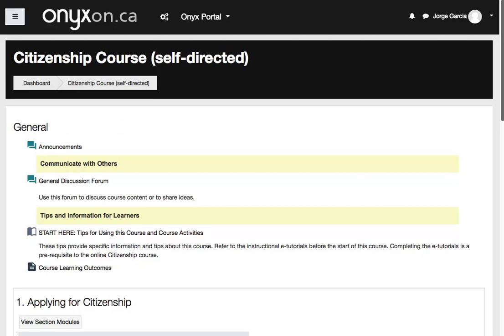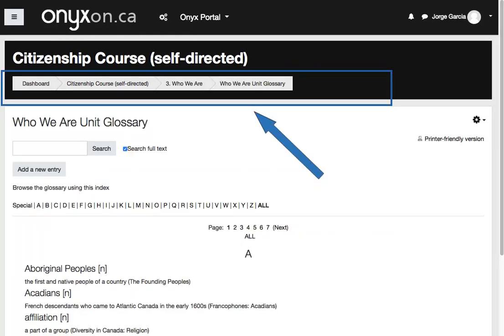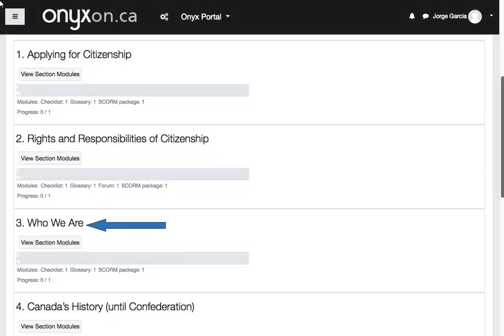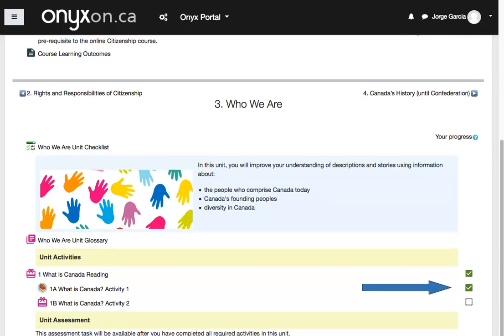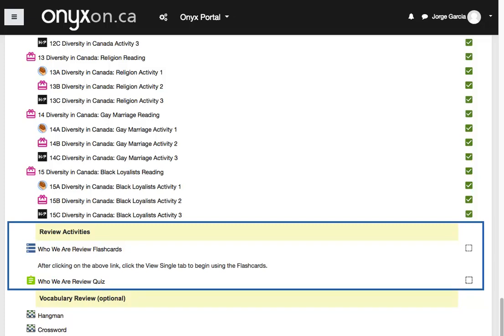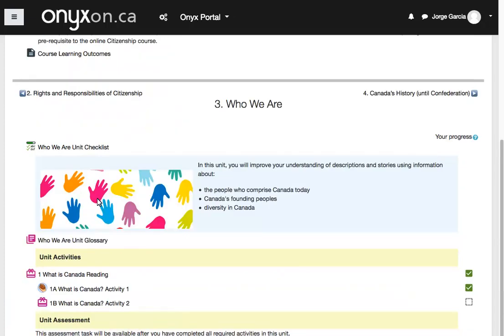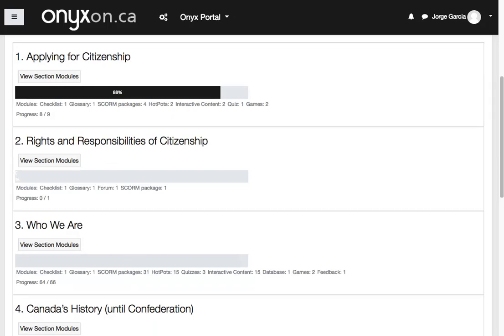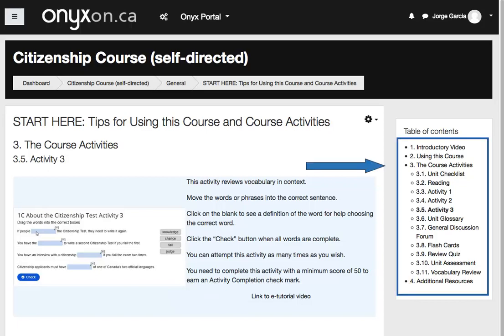Welcome to the Citizenship Course (self-directed)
This video provides an introduction to the onyxon.ca Citizenship Course (self-directed) for course participants.